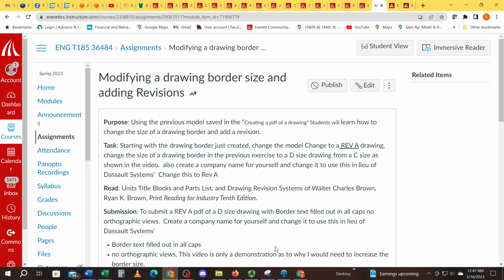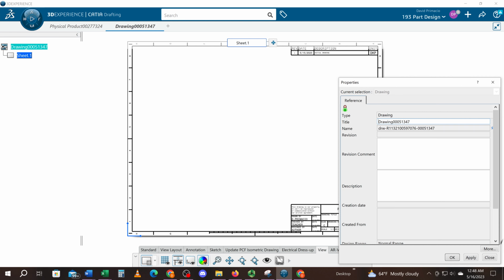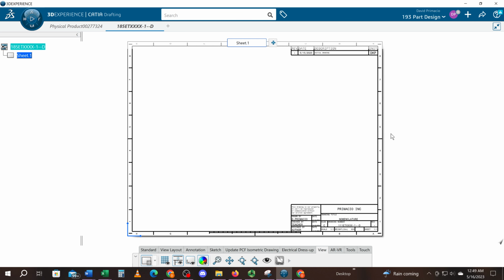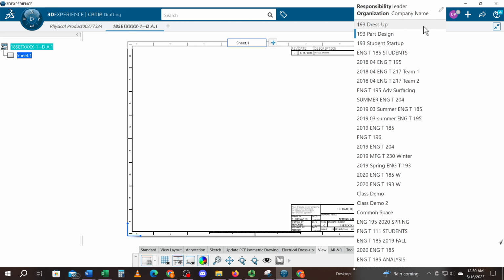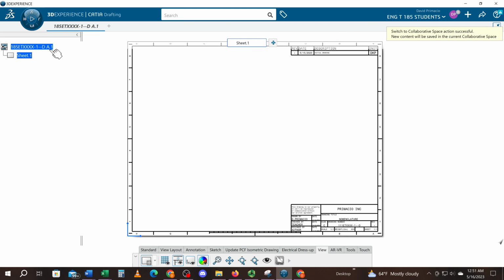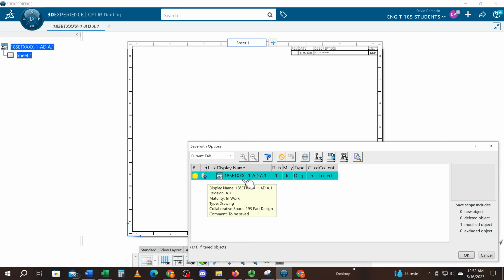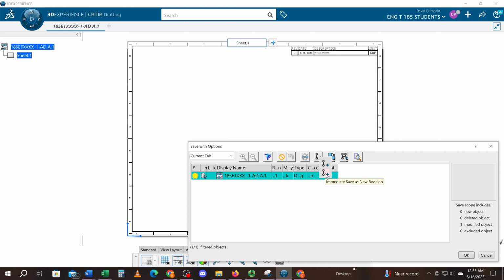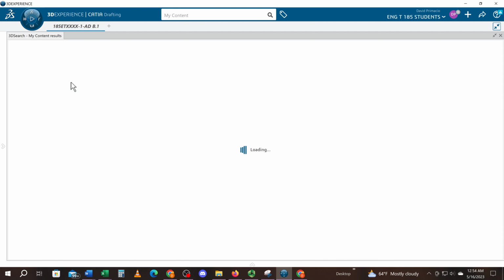CATIA BORDER DEMO 4 Naming Technique for revised drawing